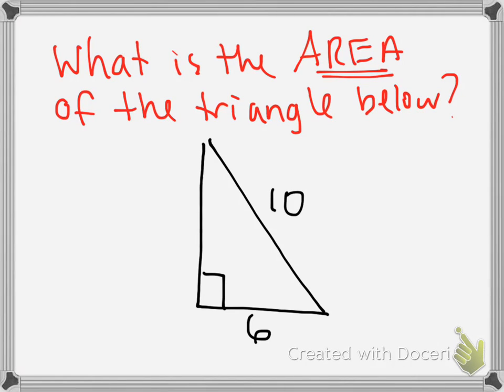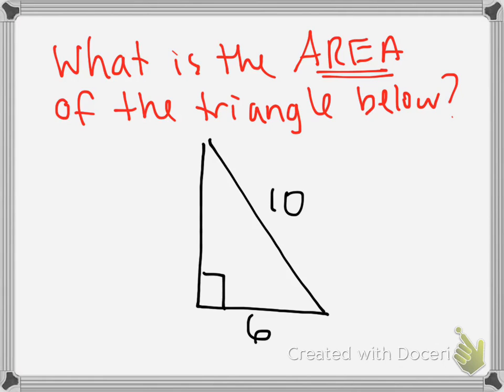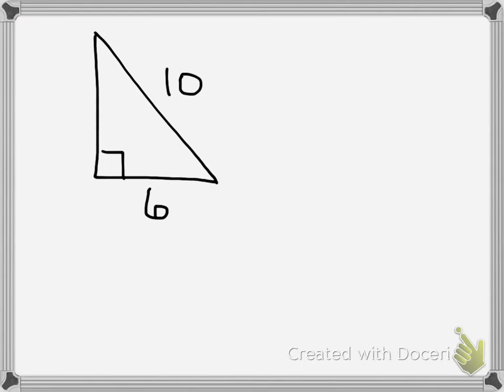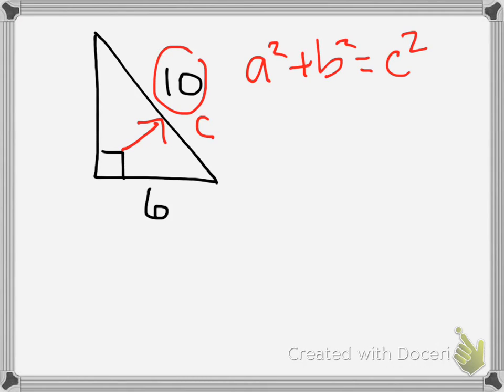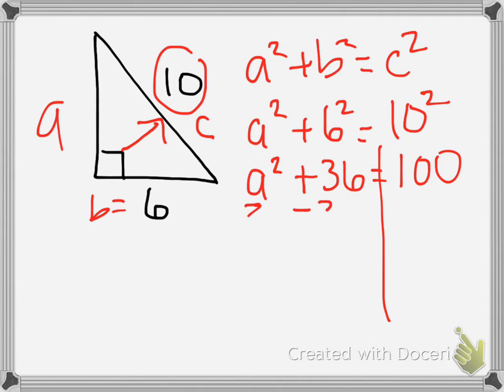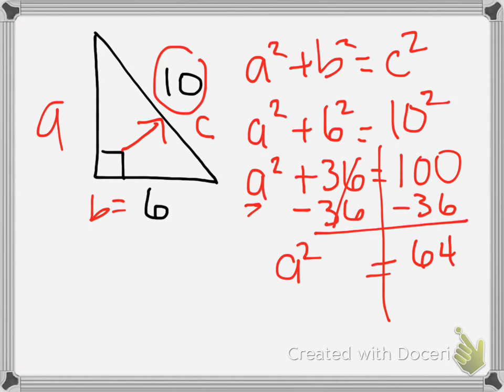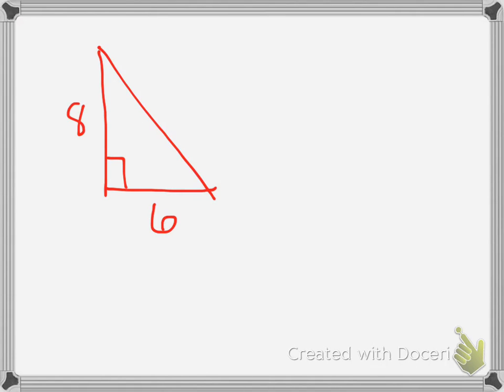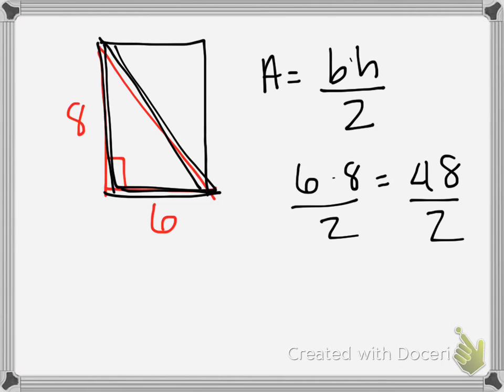Area of Triangle with Pythagorean Theorem